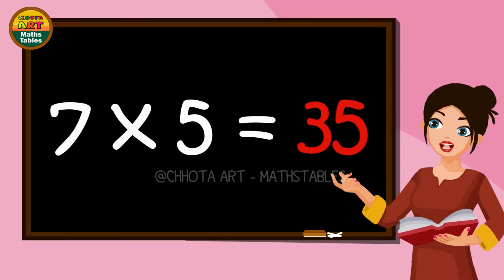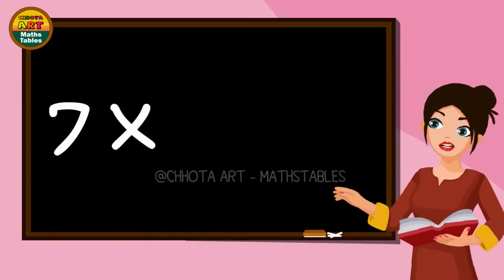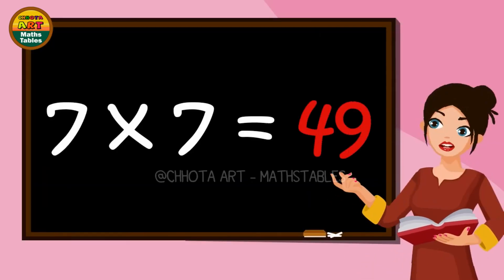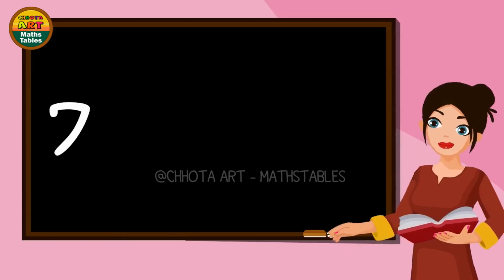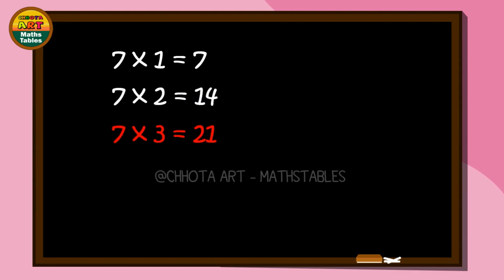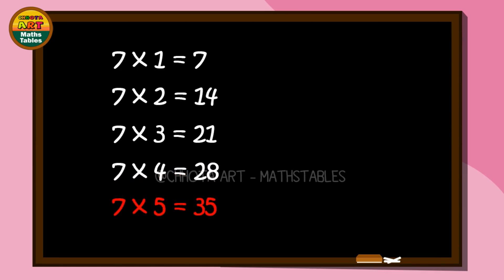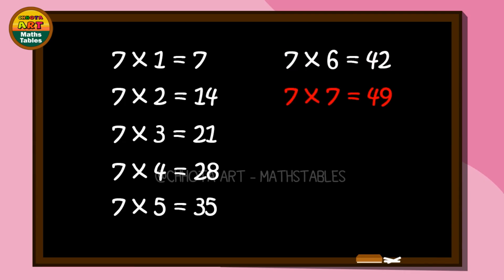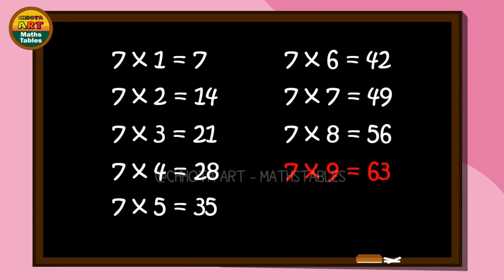Table of 7, Tableofseven, rhythmic table of seven,table of 7 for kids song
table of seven in a fun and playway method, the repetition also helps kids to learn the table faster and music and rhythm also helps them to grasp it
faster.

100% easy way of Learn Math’s Times Tables Songs,

table of seven
rhythmic table of seven
7 ka table in english musical
table of seven